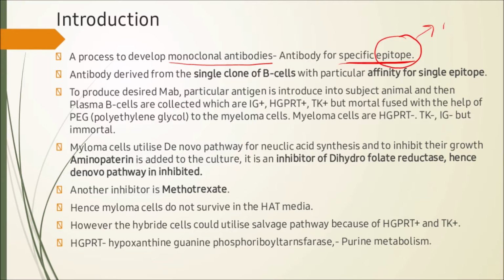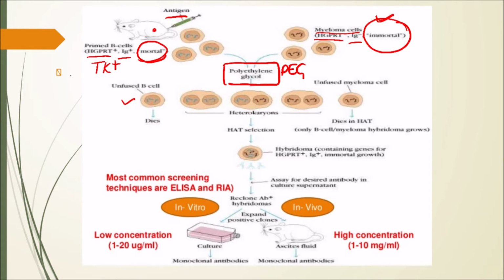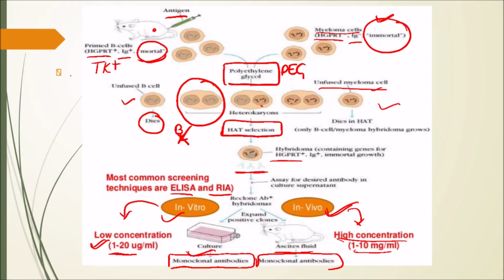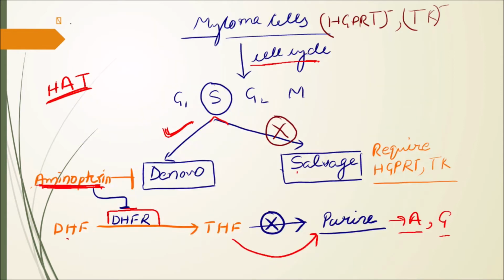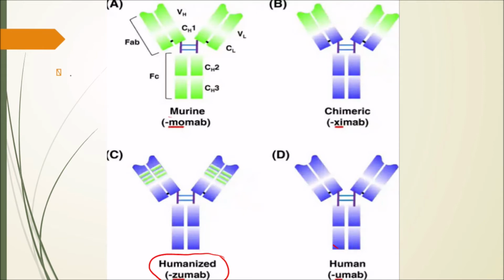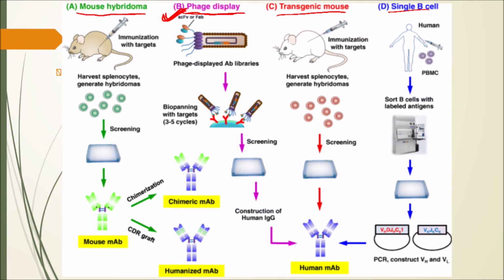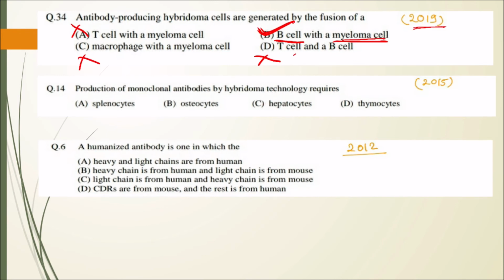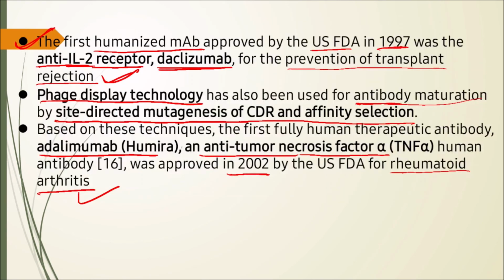5.2 Hybridoma Technology || GATE 2021 || MOST IMPORTANT TOPIC || Animal Biotechnology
GATE 2022 || Biotechnology || MOST IMPORTANT TOPICS || IN DETAIL || This is the updated version of GATE 2021 playlist.
This video helps you learn the concept and reasons to find out the correct options for the real problems in the GATE-BT, DBT, and CSIR exams.
What is the need for such a video?
(I) It provides you with a fast and easy way of learning.
(ii) Most importantly, save your time searching for the right content.
(iii) All data used is from trusted and authentic resources.
(iv) Help in exams to have a quick look at previous year's questions.

No one is perfect. So we will be happy to have your feedback/suggestions.
Thank you and enjoy your time on our channel.
Content:
00:00 Introduction: Antibody, Antibody Structure & Antibody Types
15:06 GATE 2019 Q.34; GATE 2015 Q.14; GATE 2012 Q.6
17:52 GATE 2010 Q.1